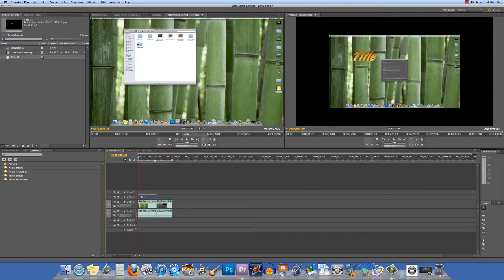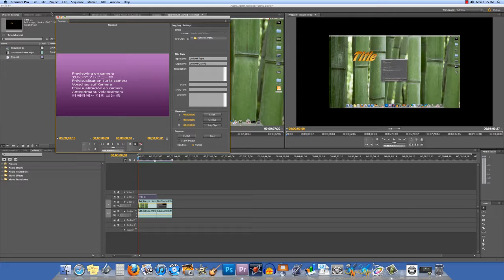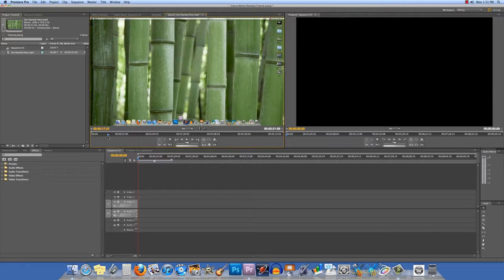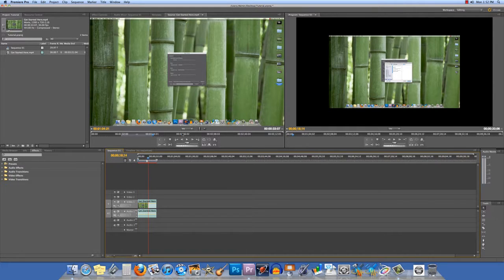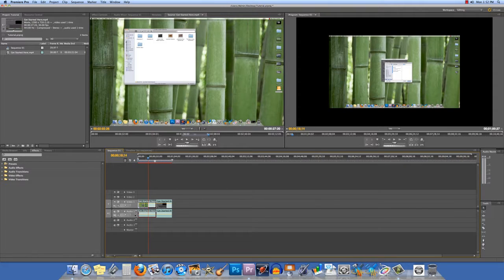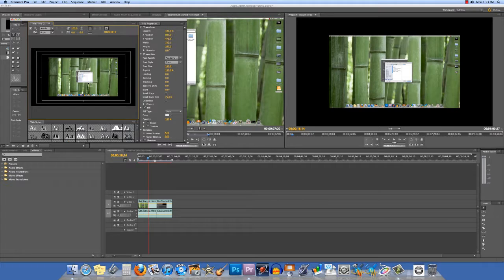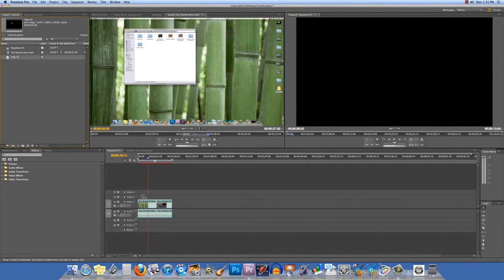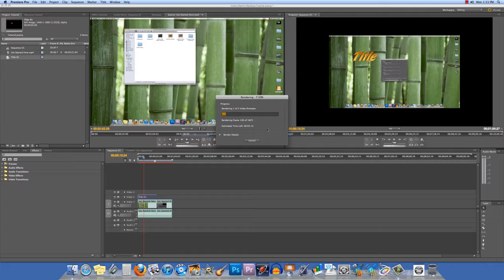Loading and Editing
How to capture video footage from a digital film camera into Adobe Premiere